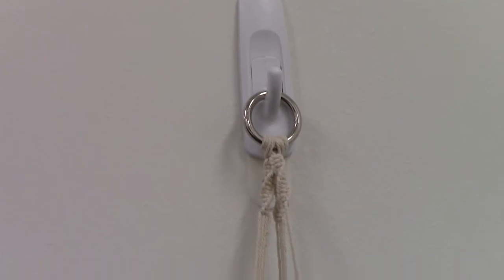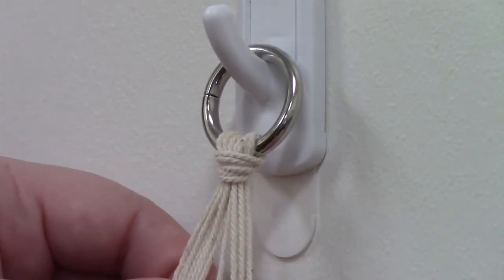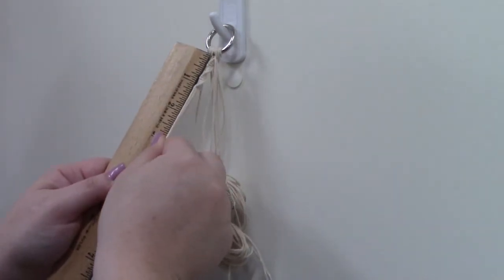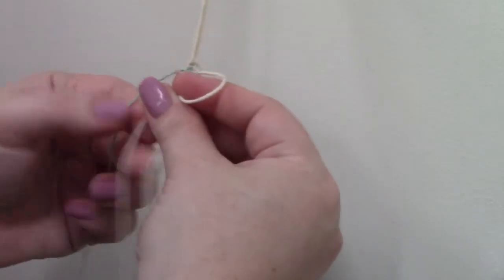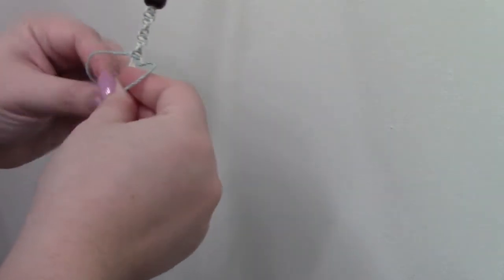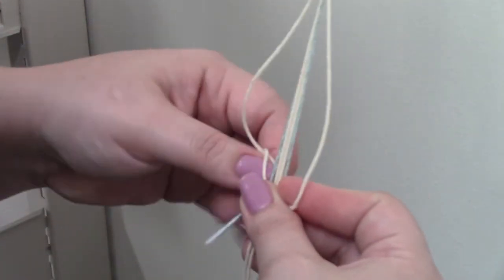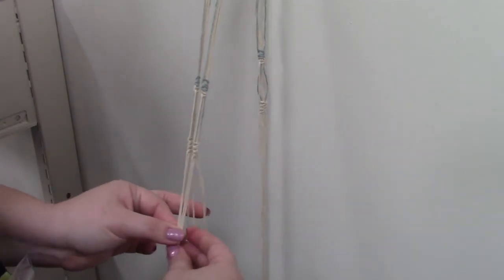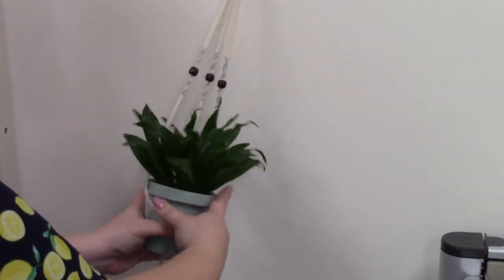Virtual Crafting with the Clearwater Library - Macrame Plant Holder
Create your own Macrame Plant Hanger with supplies and instruction provided by the Countryside Library. Registration is required to reserve a craft kit. Supplies are limited.

Craft kits contain: 18 yards of white cotton cord, 3 yards of blue cord, 1 metal ring, and 3 wooden beads with a 1/4-inch hole.

You will need to provide the following items: A ruler or tape measure, scissors, scotch tape, three paper clips (or other type of clip), and a command hook or other secure place to hang your project while you work on it.

Cast: Sarah Cornacchione
Videographer: Sarah Cornacchione
Editing: Sarah Cornacchione and Jenn Lozano

Filmed at Clearwater Countryside Library, 2642 Sabal Springs Drive, Clearwater, FL 33761